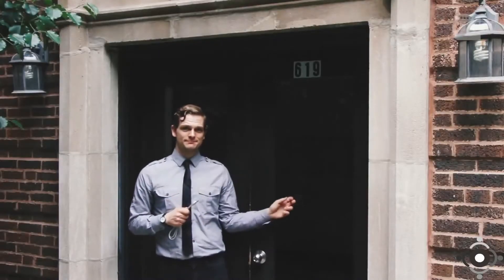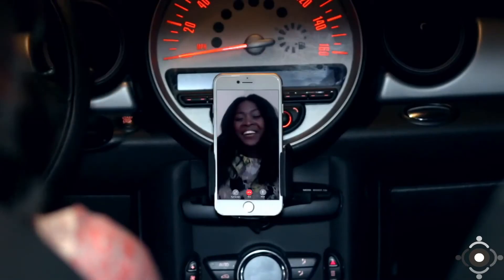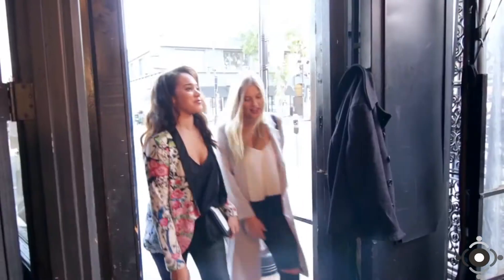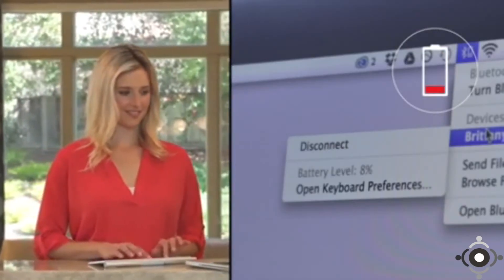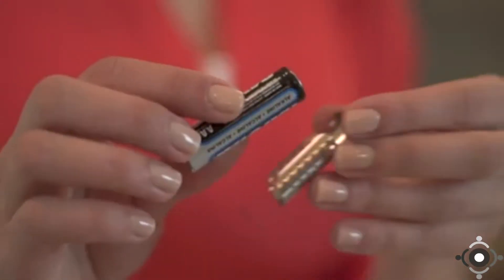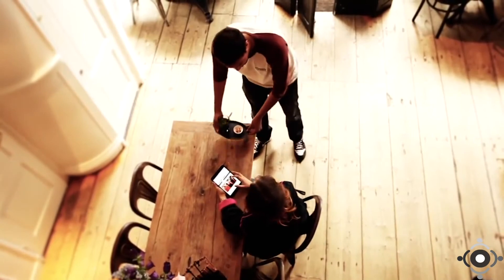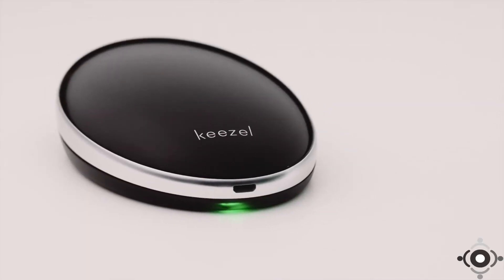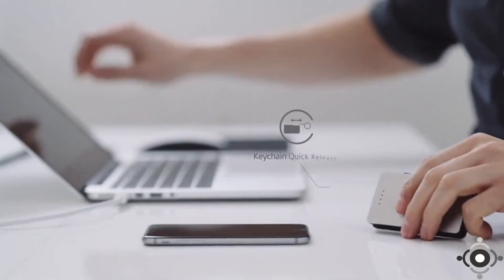5 Amazing futuristic Inventions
Help this channel grow with Bitcoin :
1EWUcejrhJmQA1xxLsxp6Dof3i6LVKaZQW